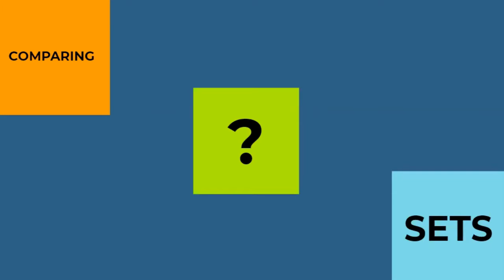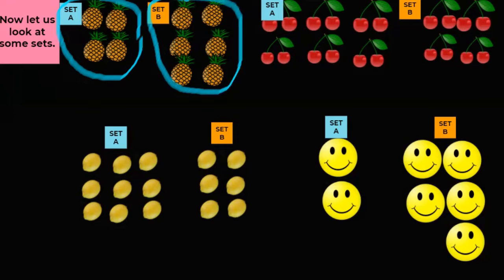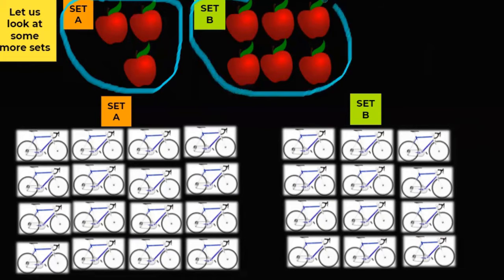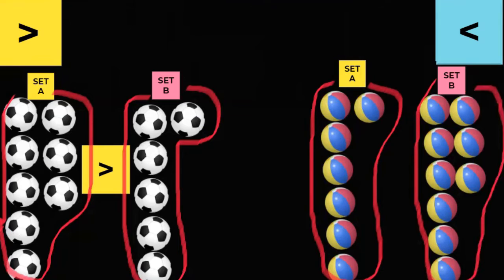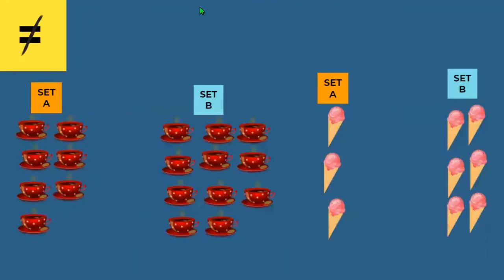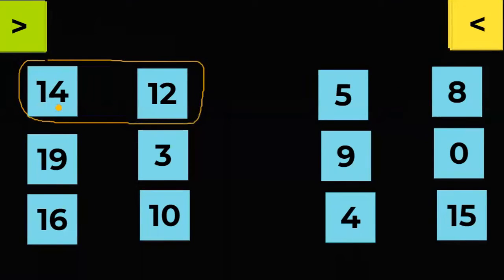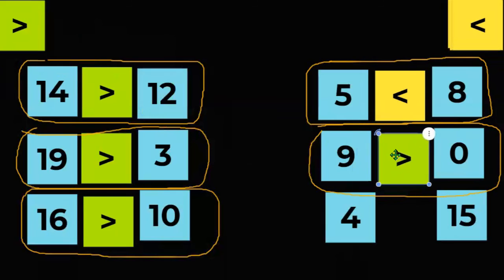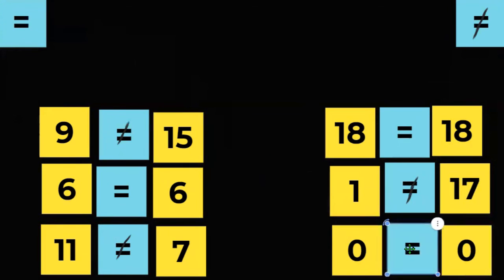COMPARING SETS || COMPARING NUMBERS BETWEEN 0 and 20 || COMPARING QUANTITIES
In this video we will learn how to use mathematical signs to compare sets. You will also see how we can compare numbers between 0 and 20  and comparing quantities. In math, to compare means to examine the differences between numbers, quantities or values to decide if it is greater than, smaller than or equal to another quantity. I hope you will enjoy and learn.